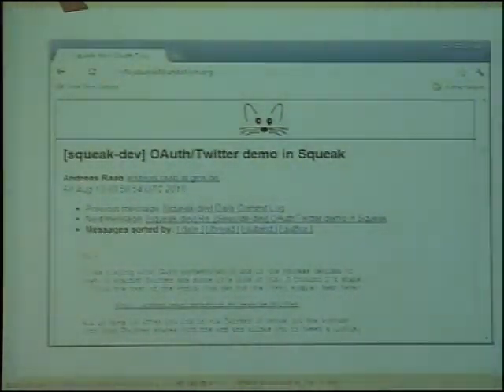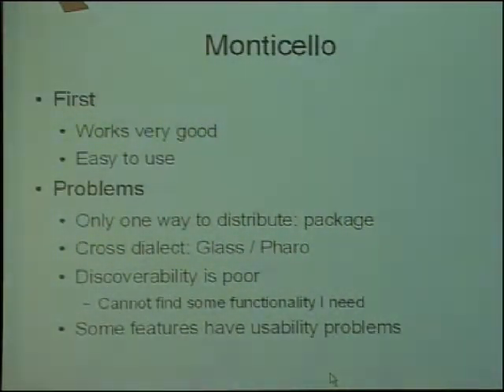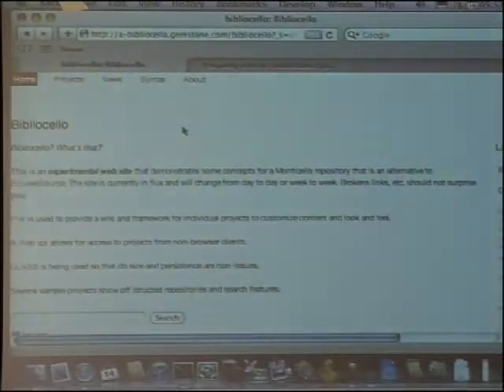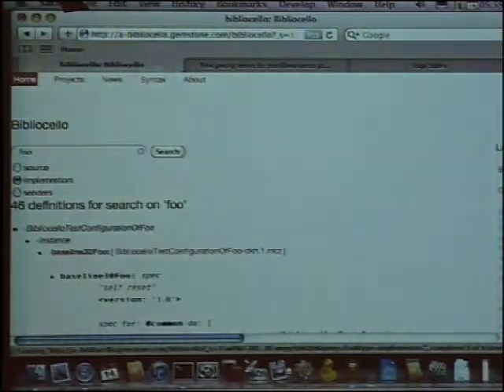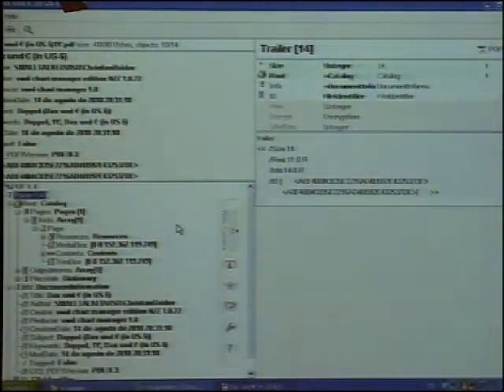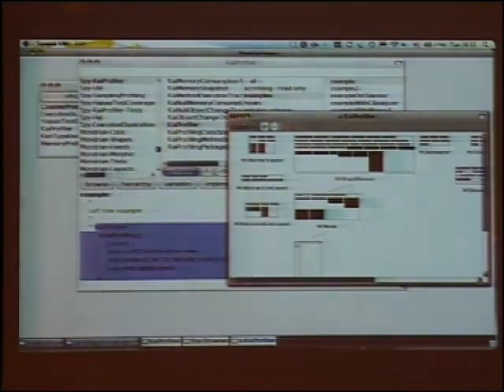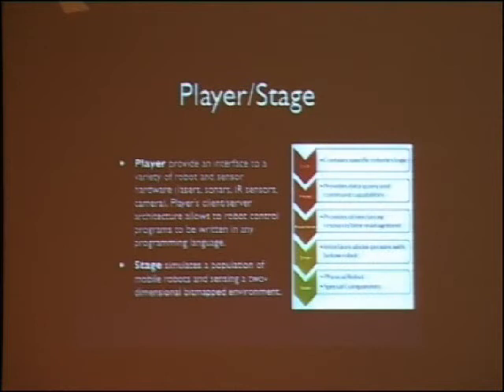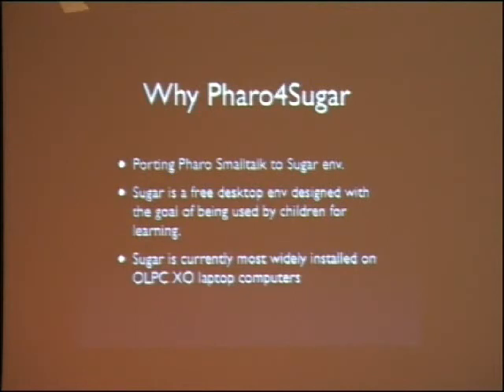Show Us Your Project (ESUG2010/1)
ESUG 2010